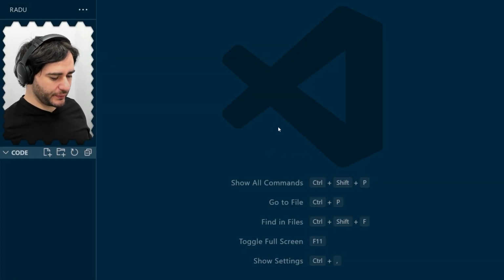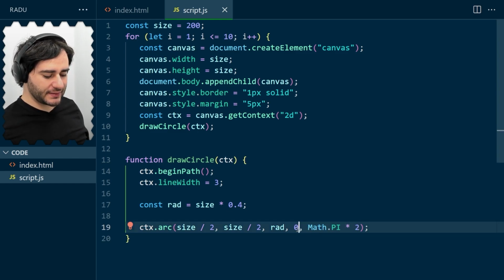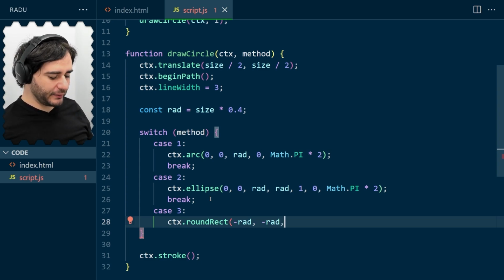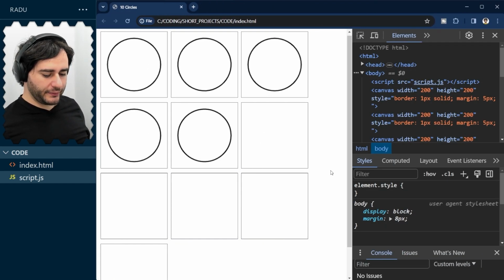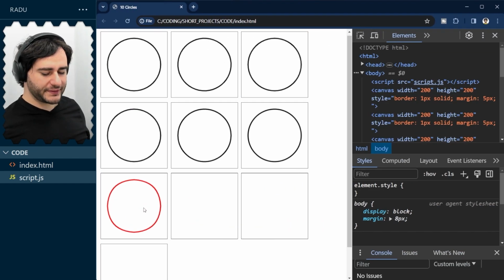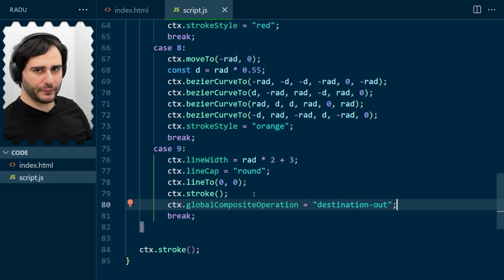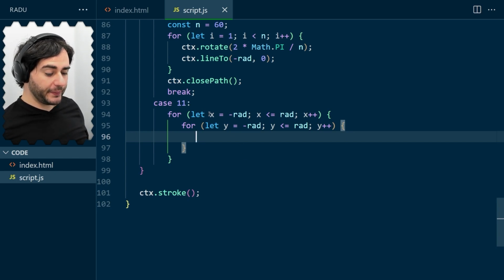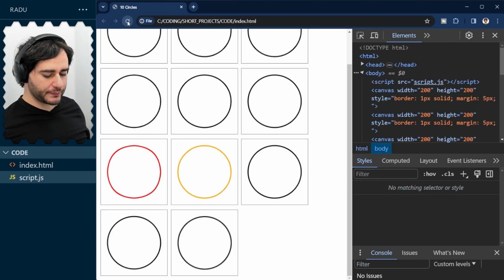Drawing CIRCLES in 10 Different Ways with JavaScript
Let's test the limits of the HTML Canvas and use JavaScript to draw circles in 10 different ways! And, fun story,  @Goukiesm  pointed out a way that is faster than the usual way of doing it. Watch the whole video to find out :-)